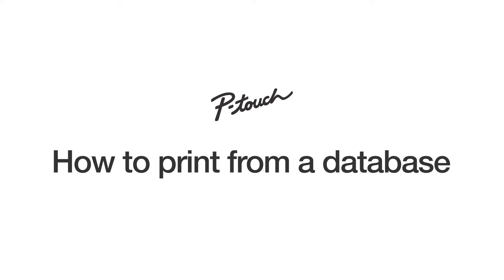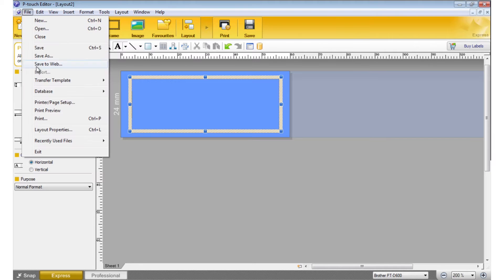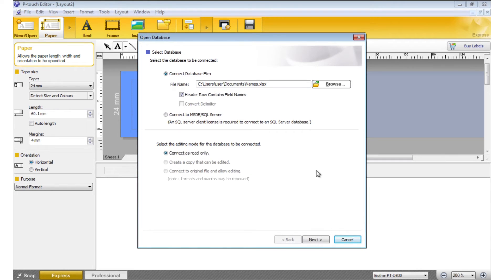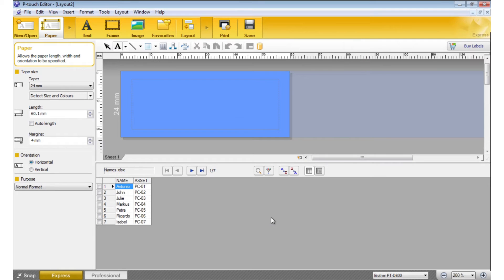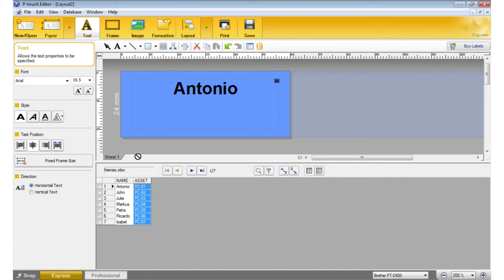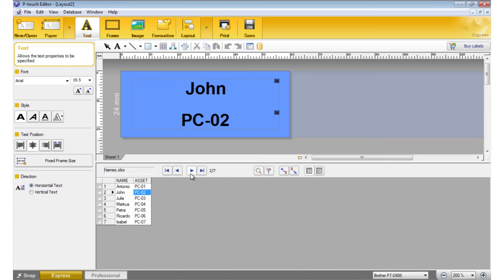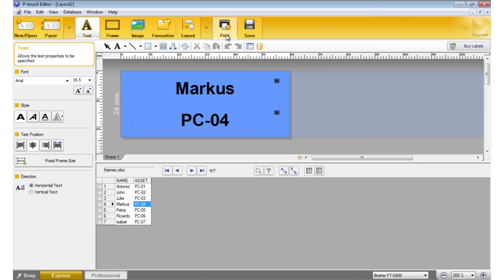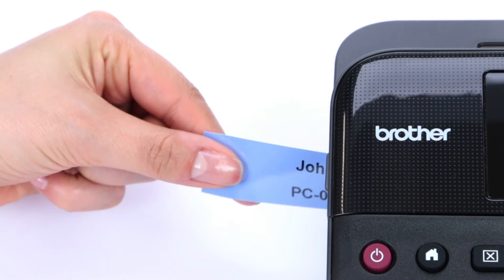P-Touch | How To | Printing from a Database | EN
With your P-Touch machine it's easy to print from your database. Watch our How To video to find out how.